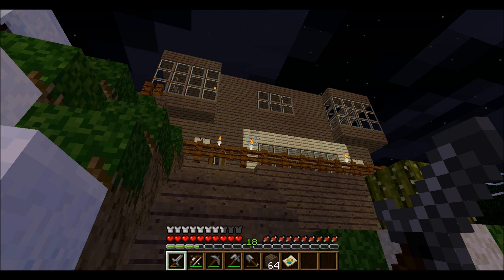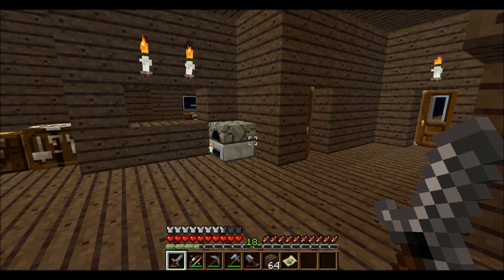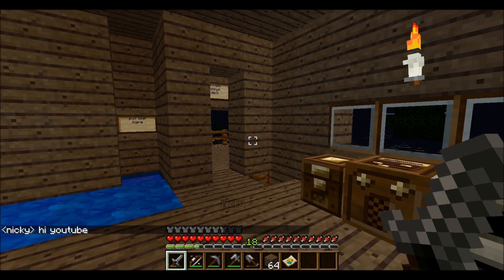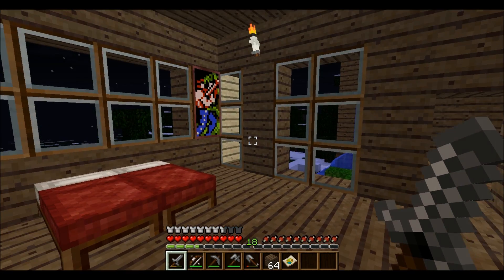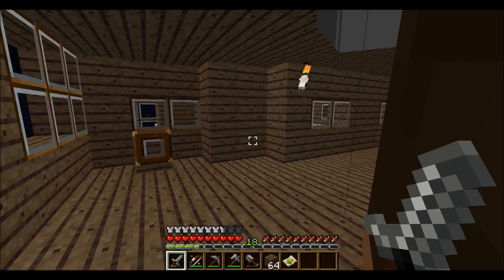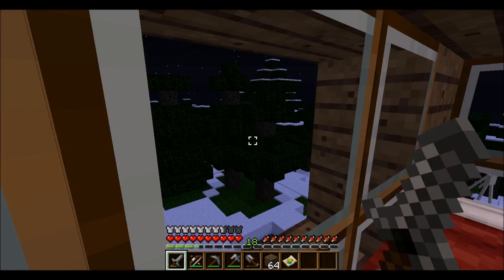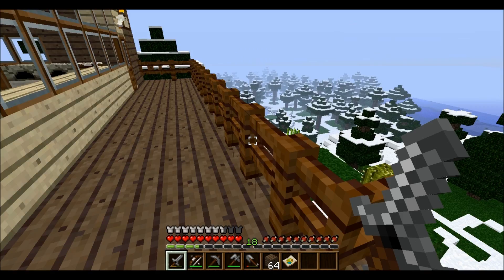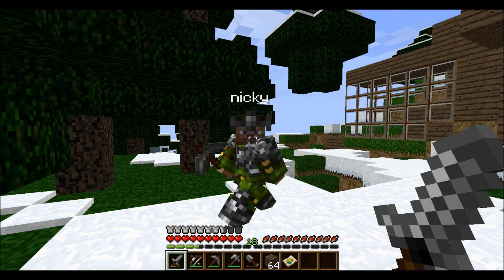JordanChris Minecraft House Tour Special!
Hey guys im back with more Minecraft! I hope you guys enjoy and remember to Rate Comment and sub for future vids! Thanks alot!:)

Like the Texture Pack?